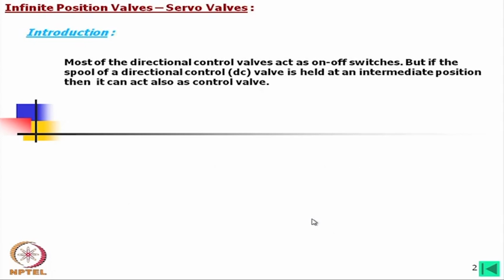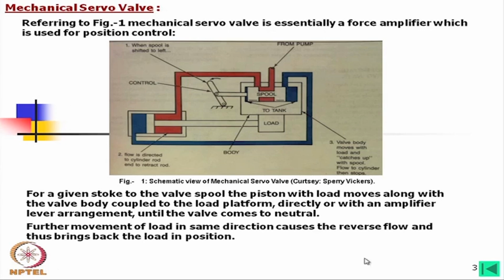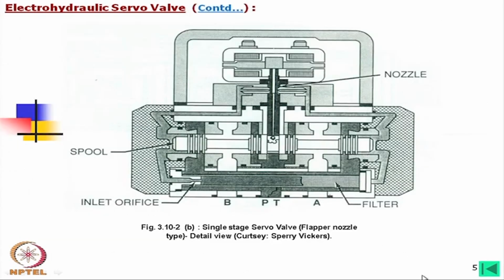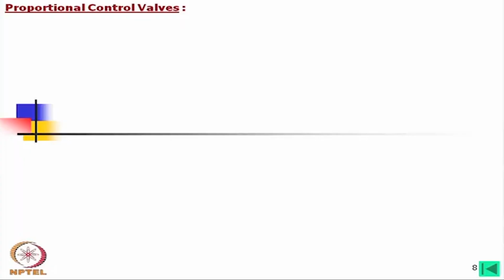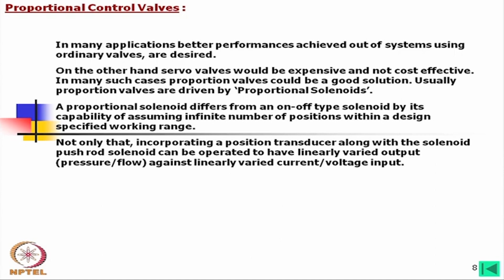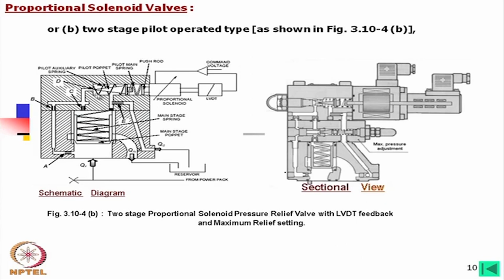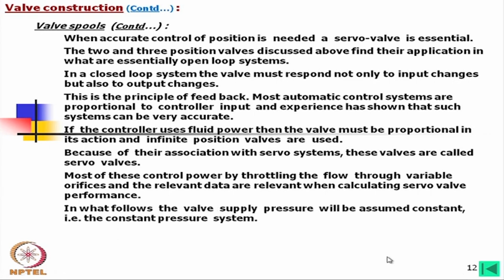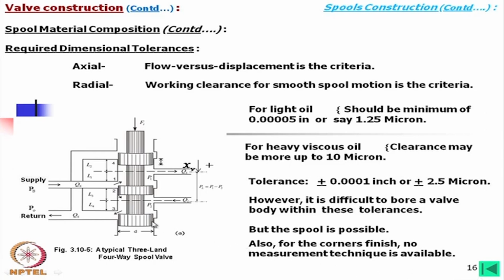Lec10: Hydraulic Servomechanism and Servo and Proportional Control Valves